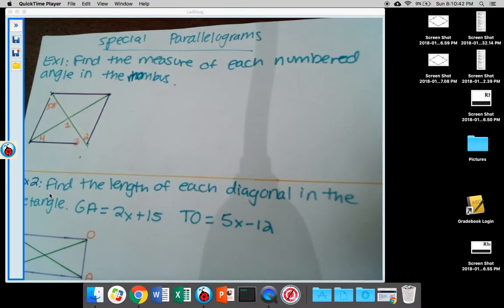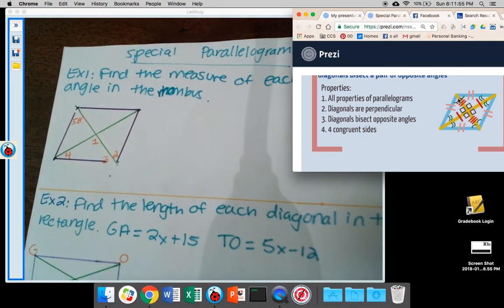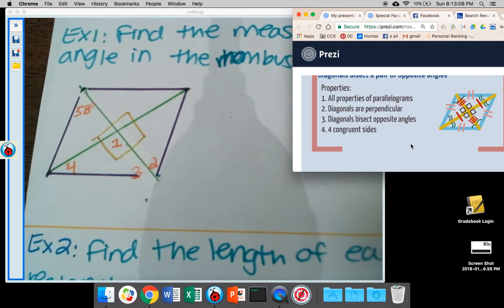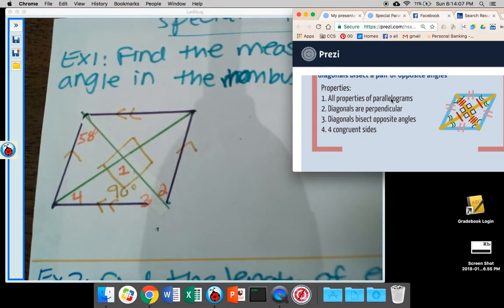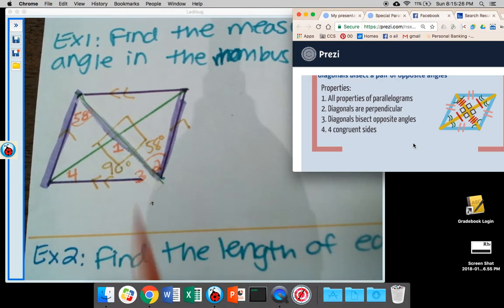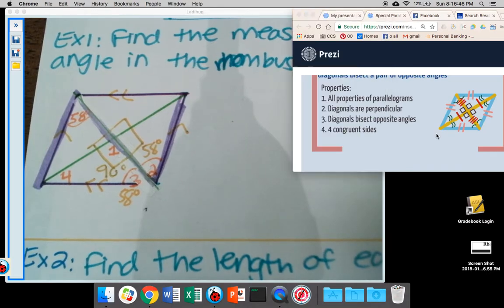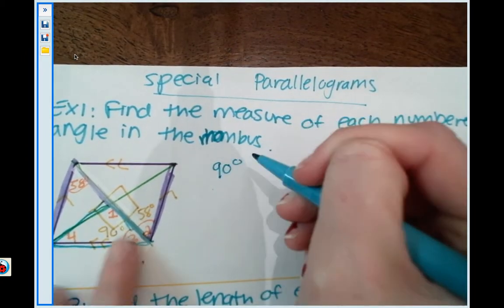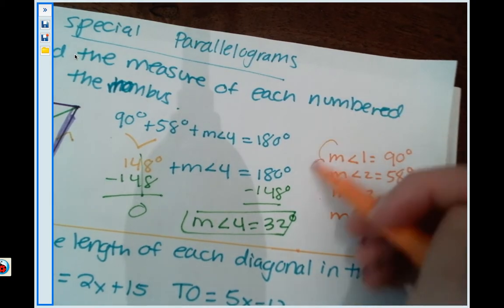Ex 1 Special Parallelograms 1